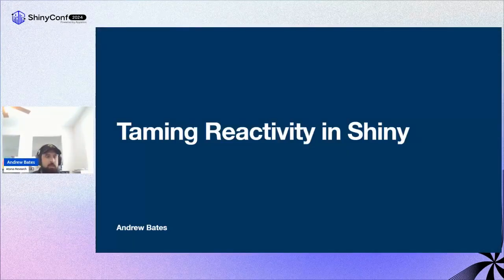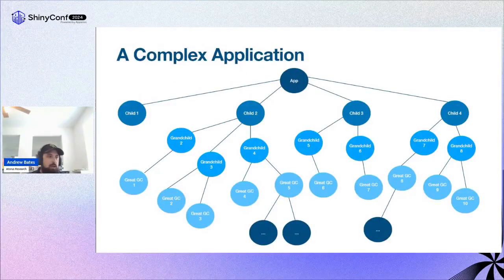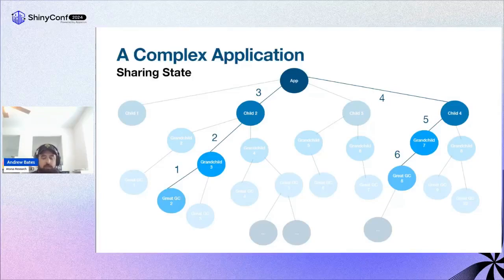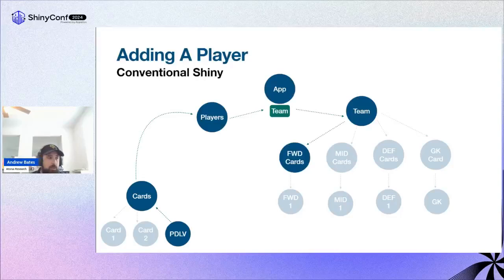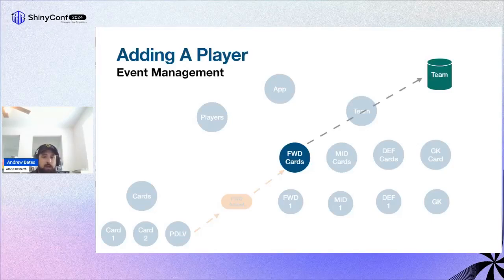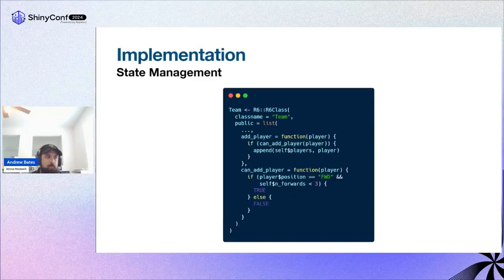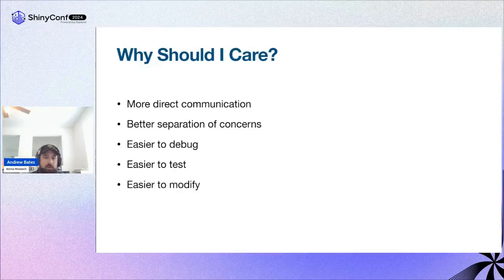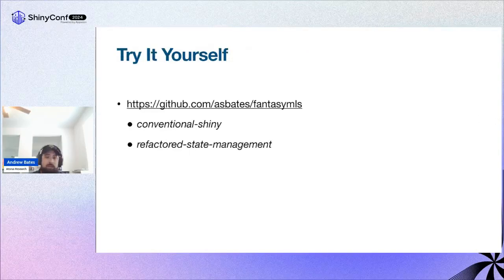Taming Reactivity in Shiny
Abstract: In simple cases, Shiny’s reactivity model makes it easy to manage application state. You define reactive expressions and Shiny ensures everything is updated when it needs to. However, as applications grow in size and complexity, reactivity becomes difficult to manage. When disparate modules need to communicate or share values, it often entails passing reactive objects through a large number of module server functions. This can get complicated quickly and make debugging difficult. Moreover, Shiny’s reactivity is sometimes a little too eager and it can be tricky to escape the reactive paradigm. We propose an alternative model where state management is controlled with a purpose-built object that allows us to manage non-reactive values that are easily shared across modules, without the bookkeeping needed for passing many arguments. Additionally, we will show how this state manager can be paired with an event-based mechanism to tame reactivity when needed. This paradigm lets Shiny do most of the work but allows you to take control when needed.